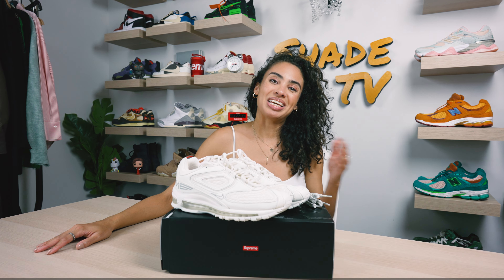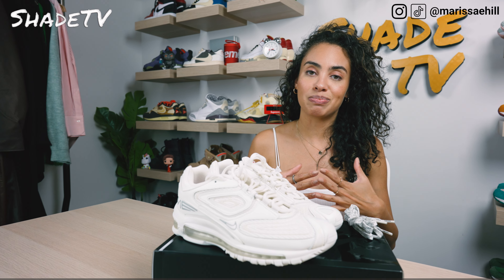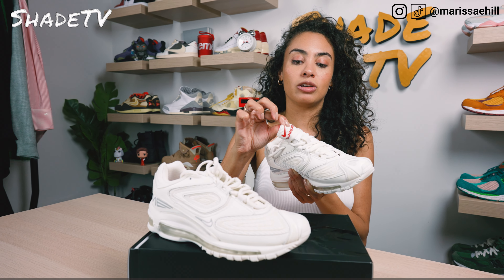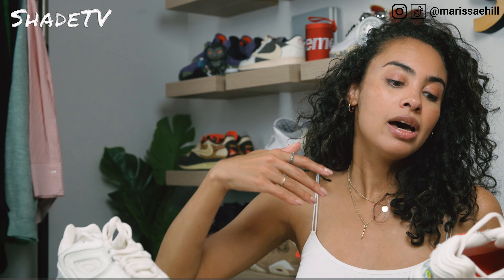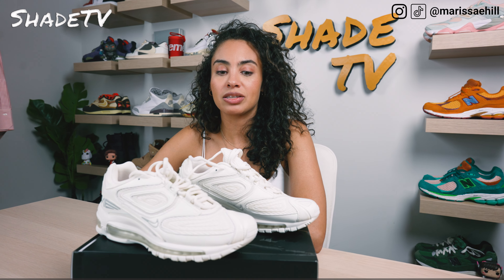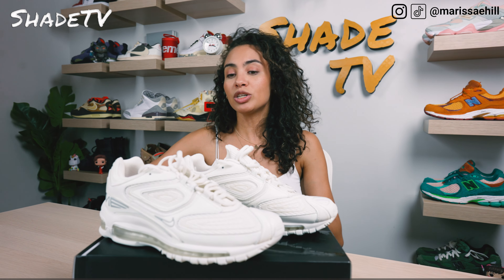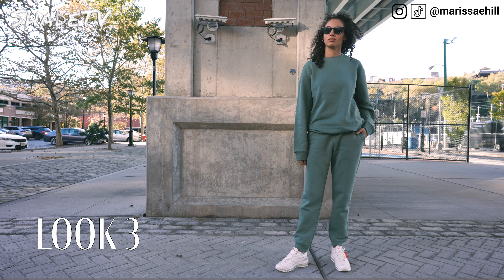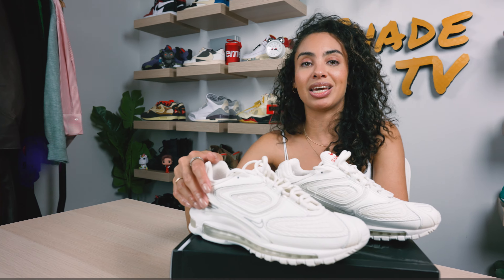THESE ARE NICE! SUPREME x NIKE AIR MAX 98 TL On Foot Review and How to Style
THESE ARE NICE!  SUPREME x NIKE AIR MAX 98 TL On Foot Review and How to Style.  Dropping with Week 10 FW22, the Supreme Air Max 98 TL is a blend of a traditional Air Max 98 silhouette and the Air Tuned Max.  The silhouette is back, in typical @nike style via a hype collaboration, releasing in four color ways.  This is the white colorway, my preferred pick.

See my in-depth review of this sneaker plus how I styled it three distinct ways!

0:00 Intro
1:30 Overview and Detail of the Supreme x Nike Air Max 98 TL
7:00 Sizing and Fit for the Supreme x Nike Air Max 98 TL
9:30 How to Style the Supreme x Nike Air Max 98 TL Three Distinct Ways
10:30 Lookbook and Outfits for the Supreme x Nike Air Max 98 TL
12:30 Current Resale on the Supreme x Nike Air Max 98 TL

SHADE STUDIOS
c/o Marissa Hill
82 Nassau Street No 120